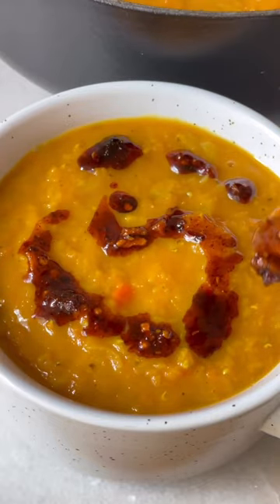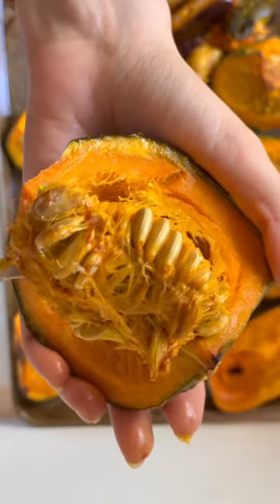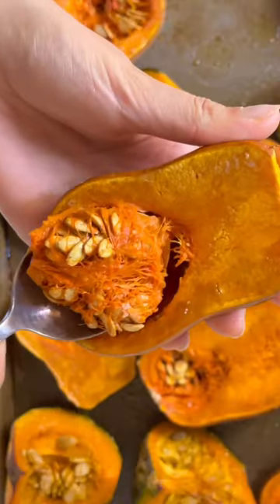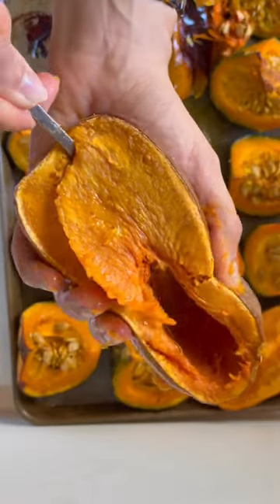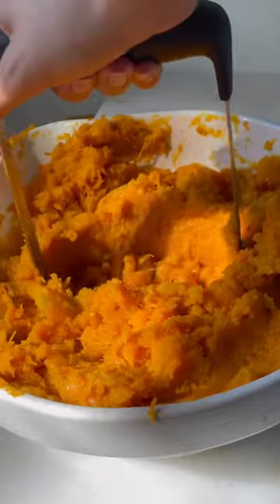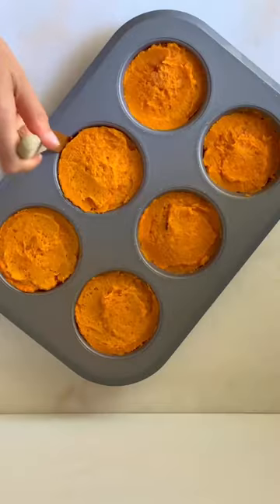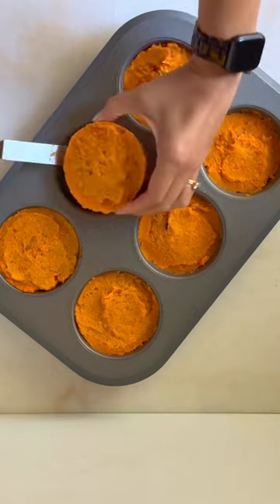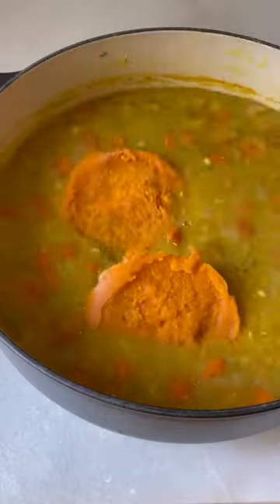Pumpkin Lentil Soup With Chili Crisp.